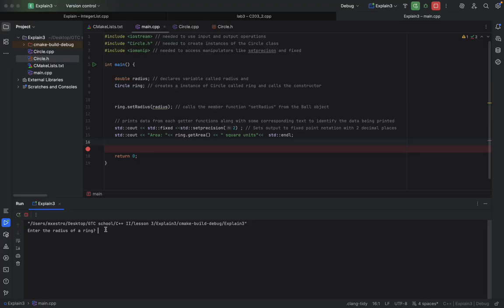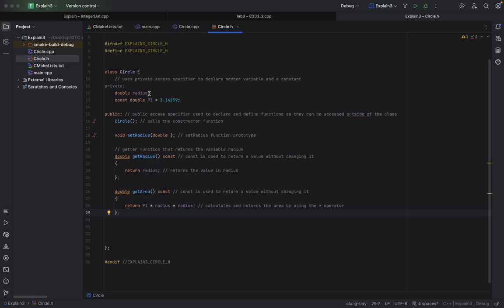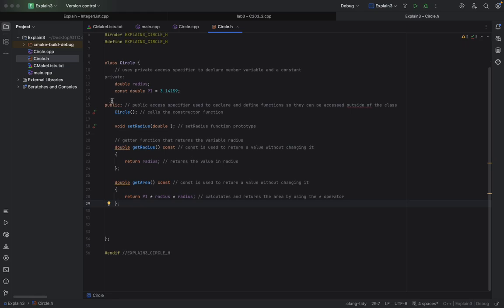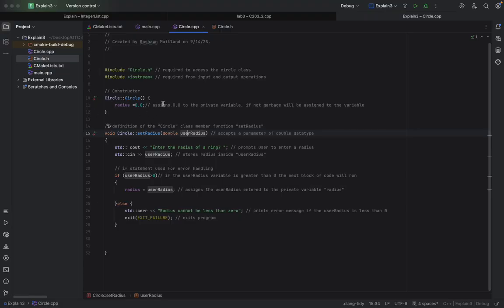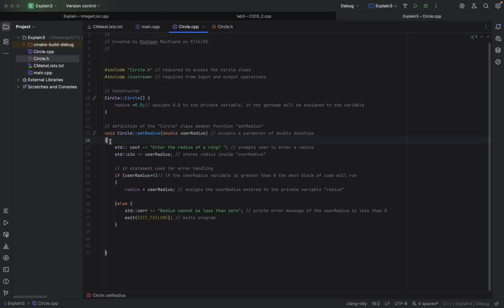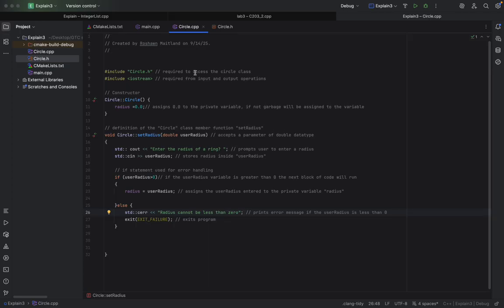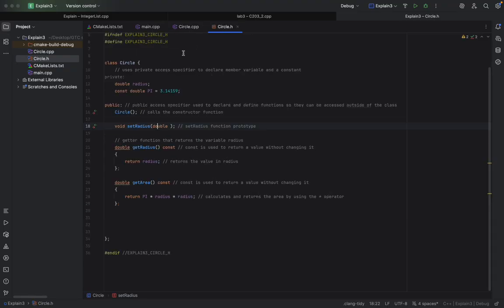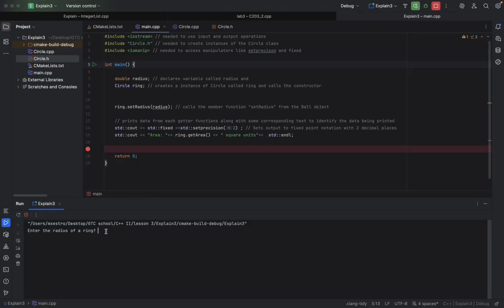Interview 3| area of a circle | using clases